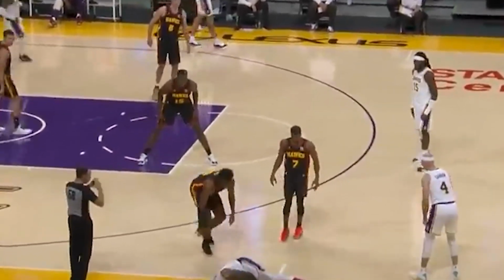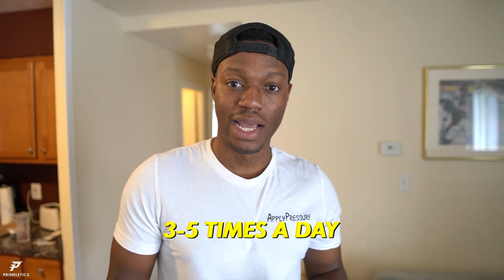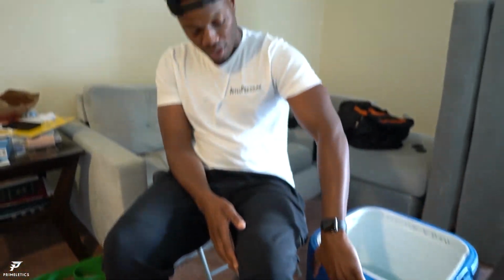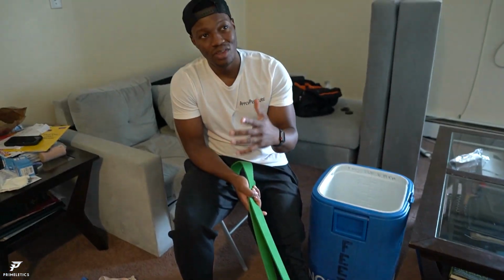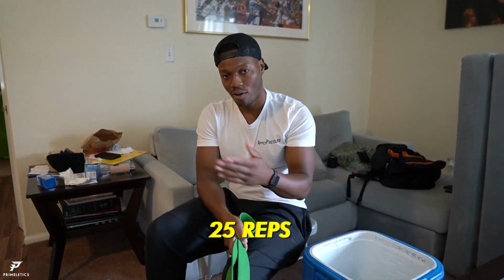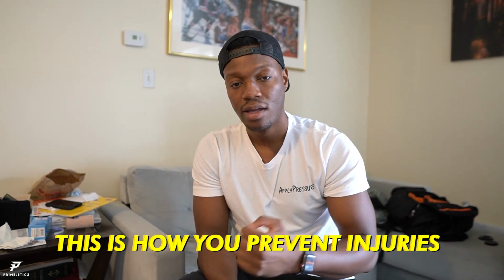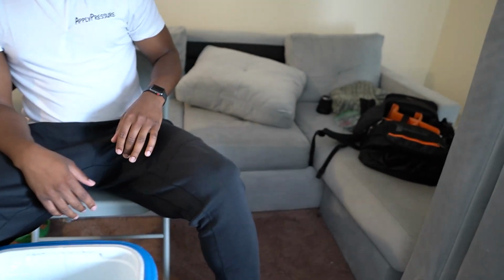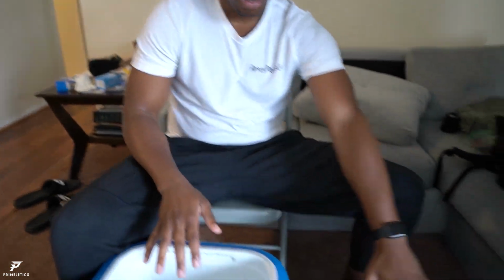THIS IS HOW LEBRON JAMES REHABS ANKLE SPRAINS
LeBron James of the NBA Los Angeles Lakers went down with a High Ankle Eversion Sprain injury in the Lakers vs the Atlanta Hawks game on March 20th, 2021. It was a pretty rare injury (High Ankle Eversion Sprain) and in this video Coach Lovett will review the footage of the sprain & breaks down the Treatment LeBron James goes through to continue to be one of the Greatest Players on the Planet. Make sure you're paying attention because although Eversion Sprains are rare, normal ankle sprains are a VERY common injury in Basketball. If you've never sprained an ankle before, you probably haven't played a lot of Basketball.
LeBron James is historically one of the most durable players to ever play the game. How does he recover so easily? Coach Lovett goes through the process.
Apply Pressure 💎

Our Mission:
To provide the Highest Quality Athletic Development Training Programs and to build Strong Character & Leadership Skills that will prepare them for every level.

You can set a reminder for all future videos

We appreciate any feedback and always reply.

For training programs, training apparel, blogs and more;